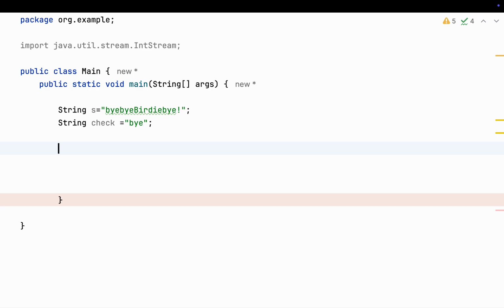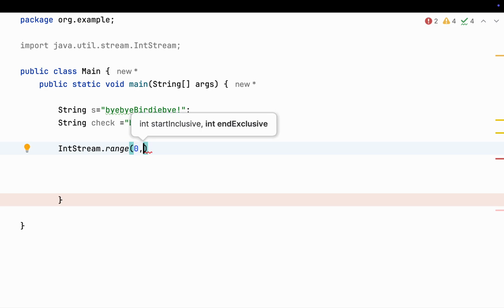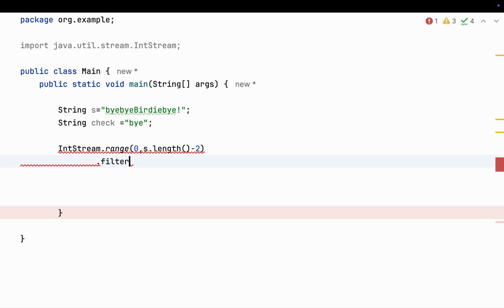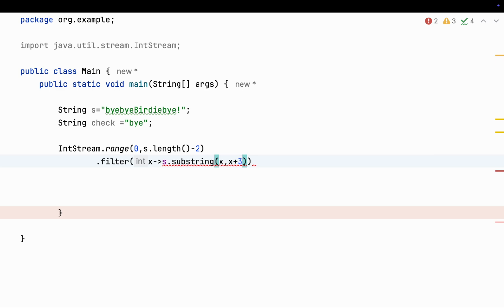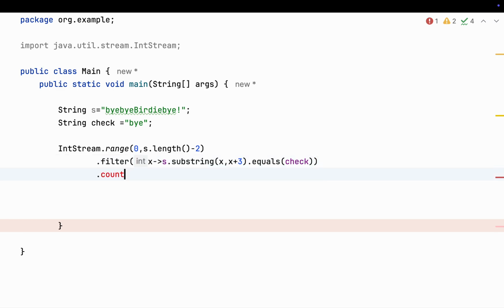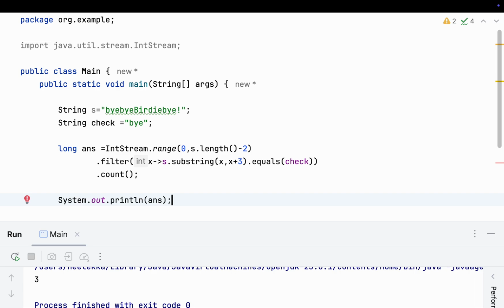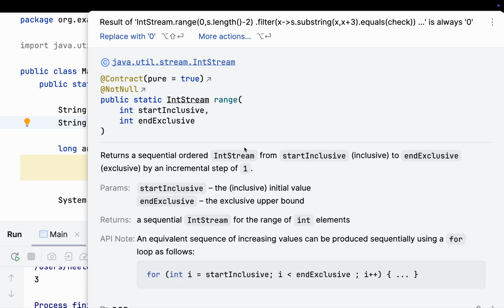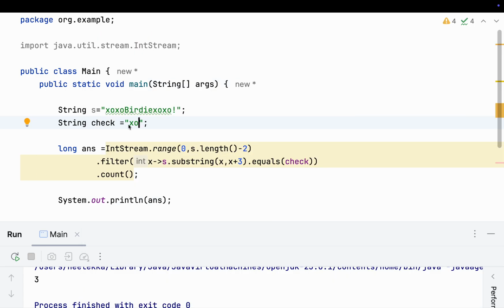Java 8 Stream API - 52 | Print the count of a particular substring | Interview question